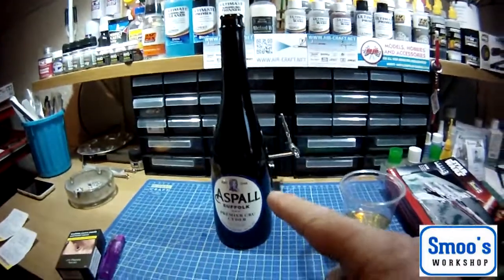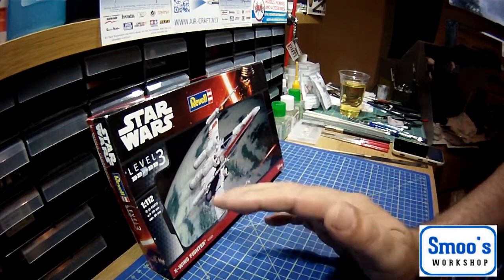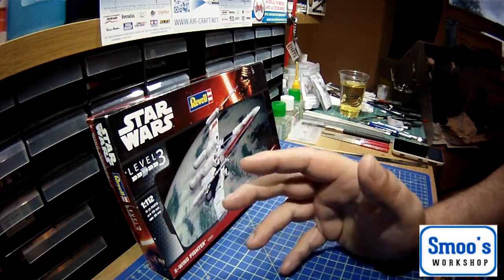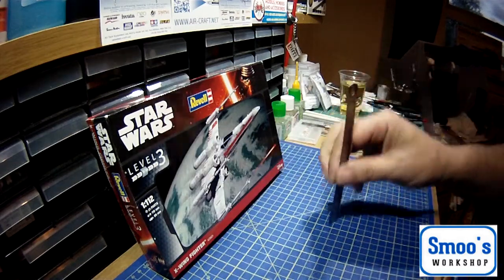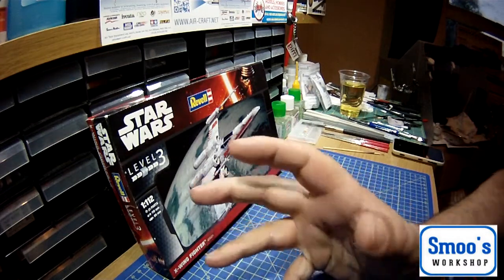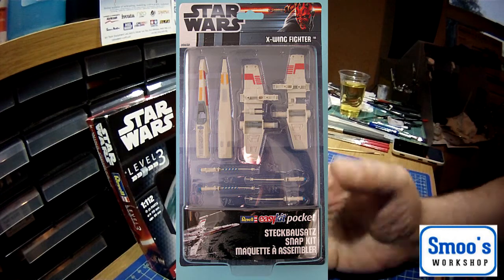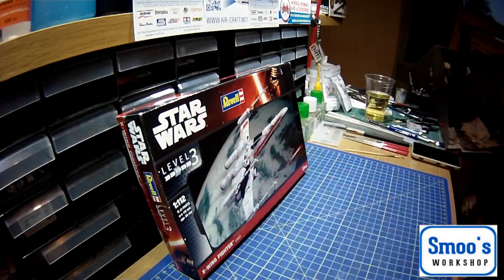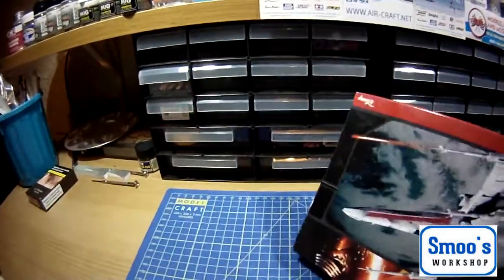Revell 1:112 03601 X-Wing Fighter (Glue and paint type) Level 3 kit review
losing your Mojo on a big build and want to try something sheap and cheerful and a wee bit different or maybe trying to get your kids into modelling? then this might be for you, a cheap fun build to keep you occupied, review is of the level 3 X-Wing fighter from Revell from their Star wars kits in 1:122 scale